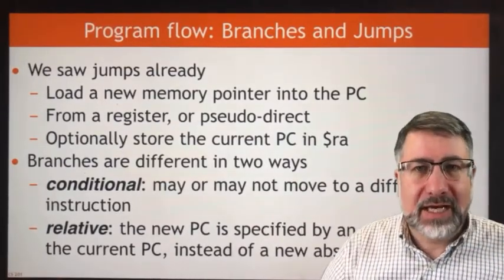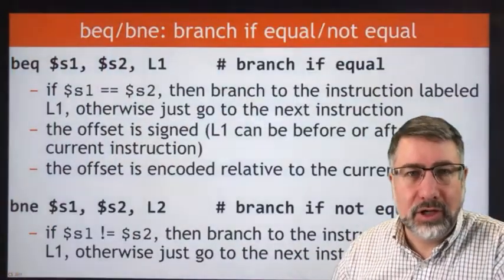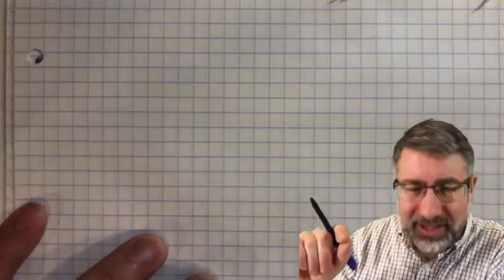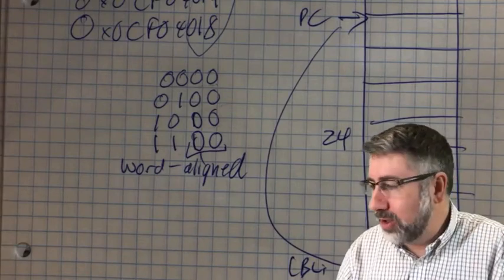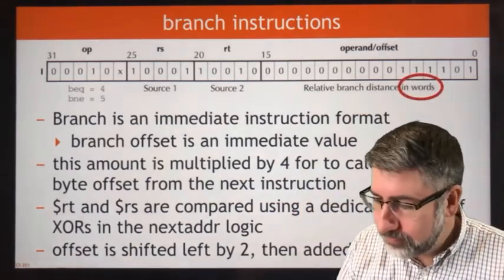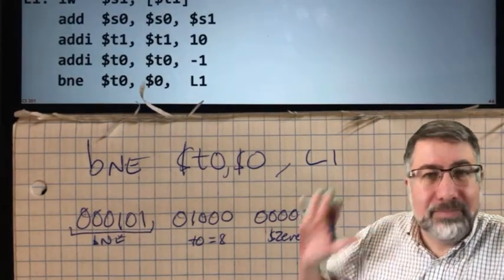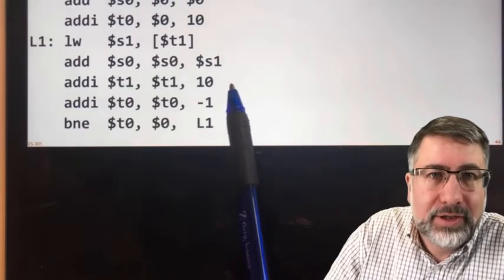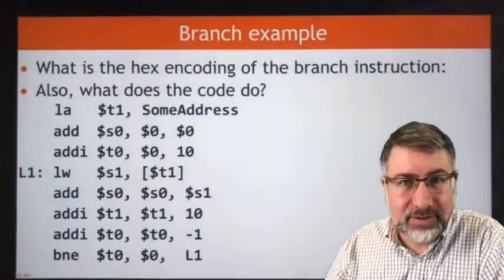AL05: Branch instruction encodings